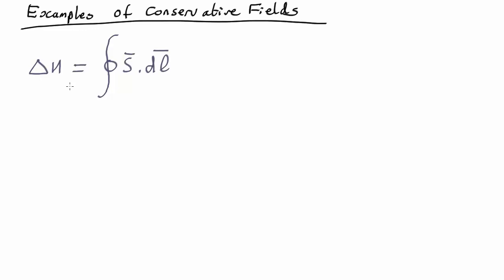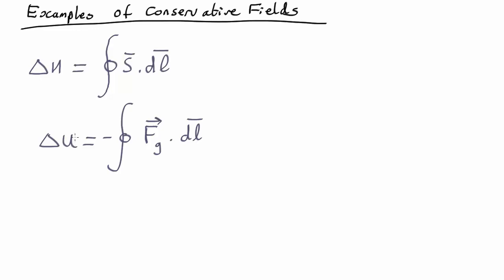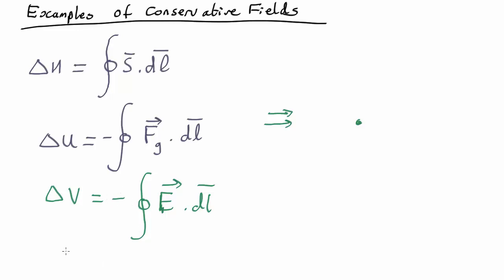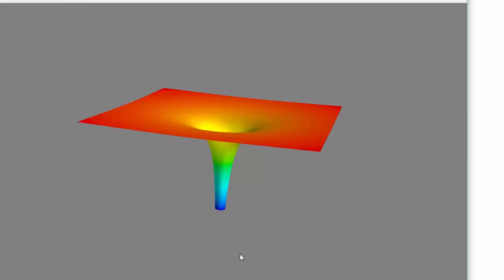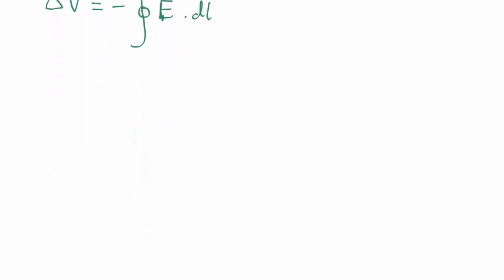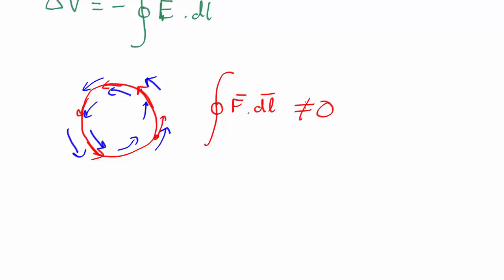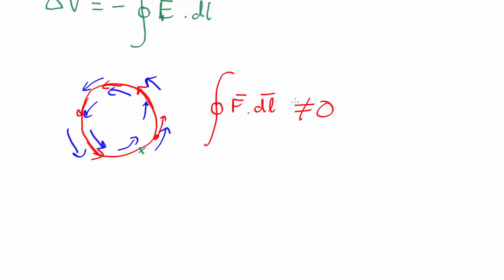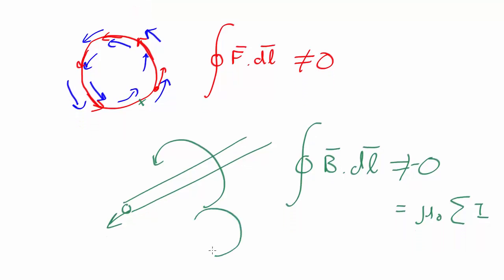A2 V4.3 Conservative field examples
Examples of conservative fields